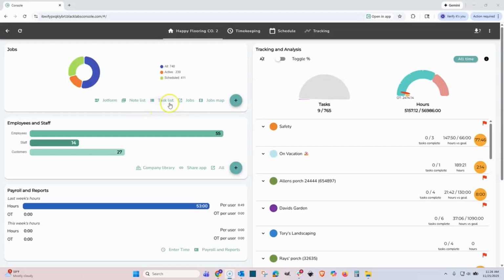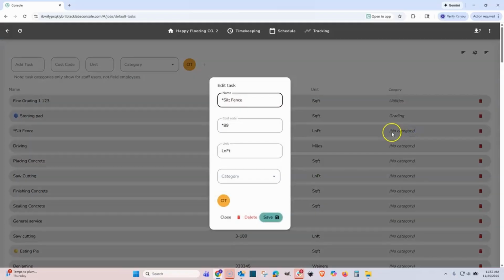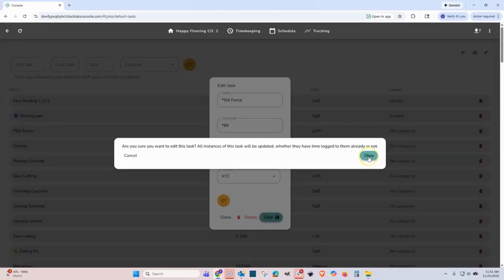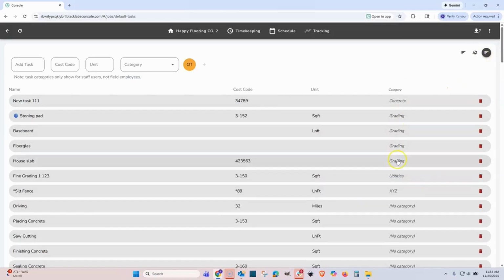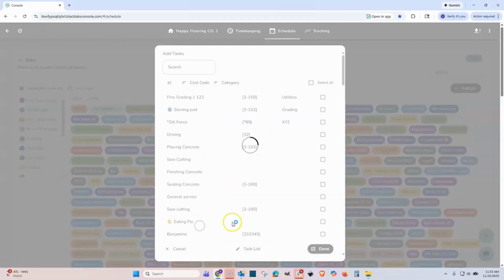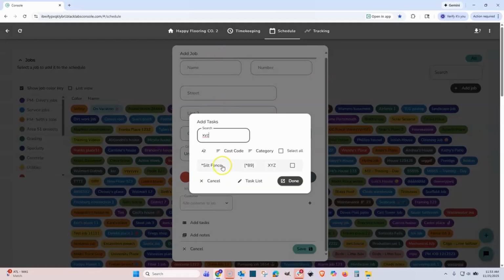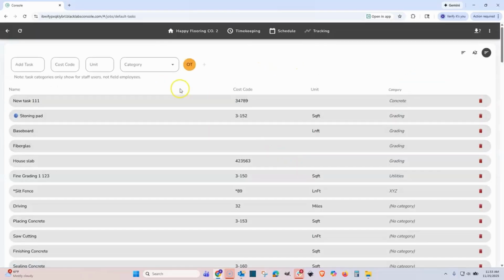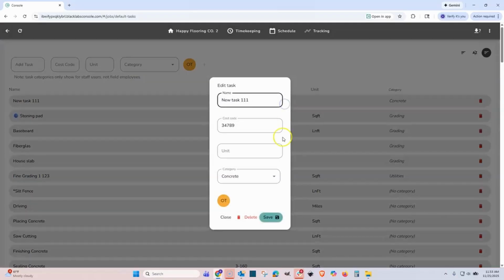Task Categories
This video explains how task categories work in Crew Console and how to use them to keep job tasks organized. You’ll learn how to create and manage task categories, assign tasks under the right category, and use them to group related work like prep, production, inspections, or closeout.